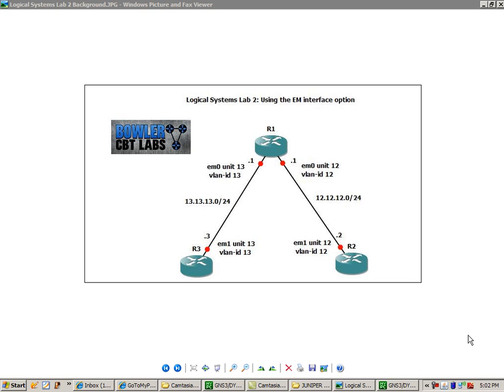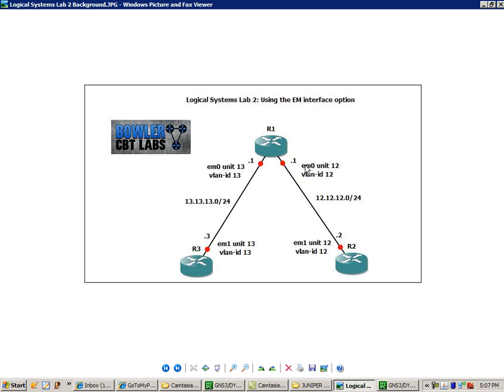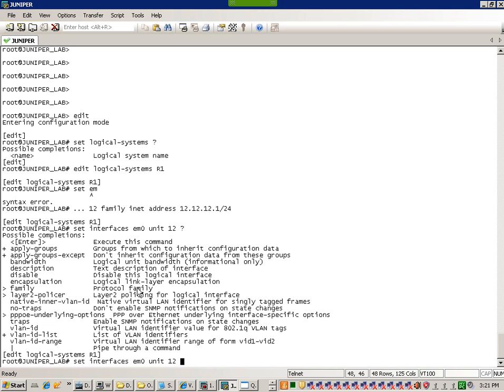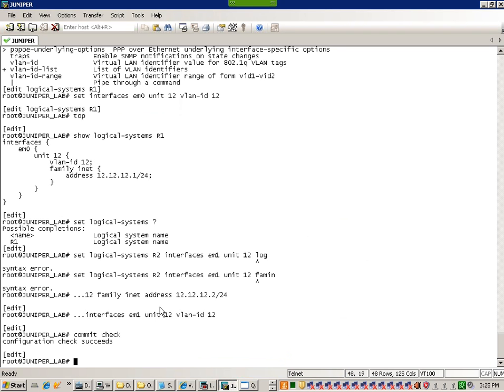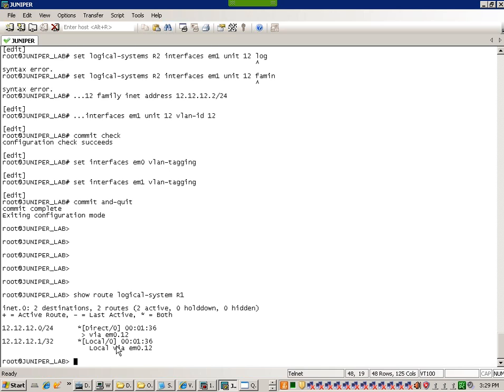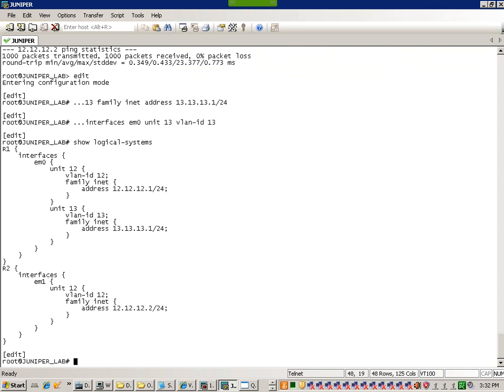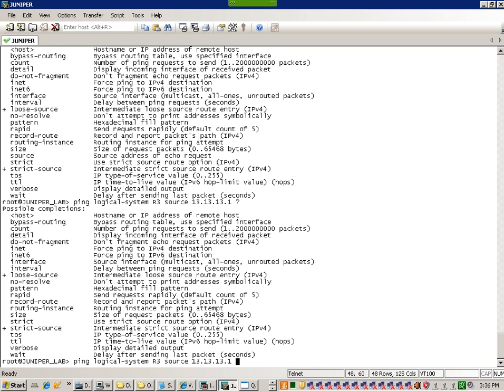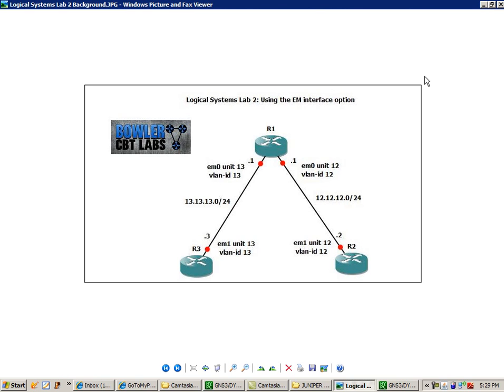Logical Systems Lab 2